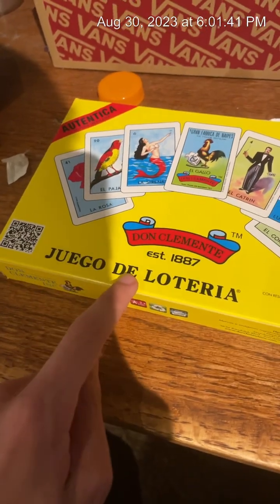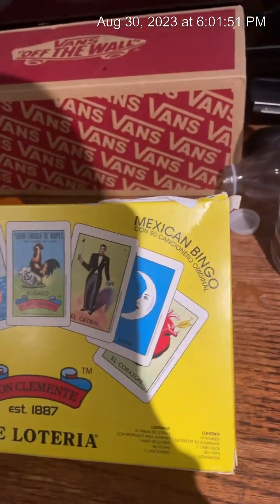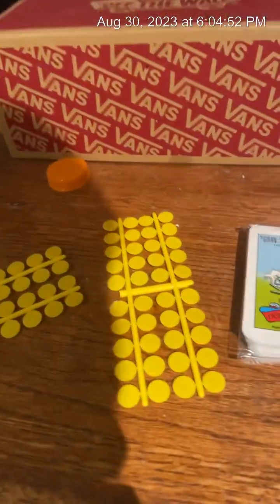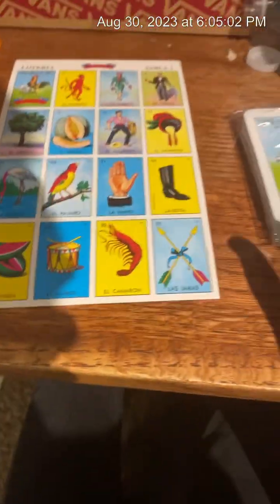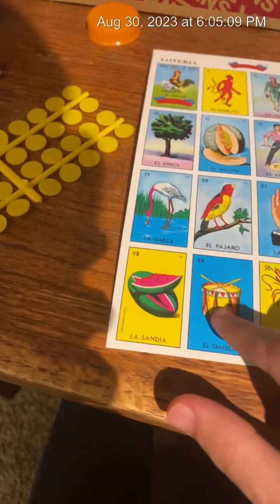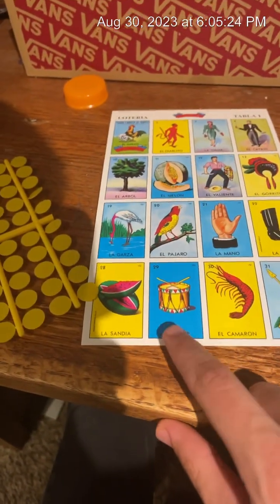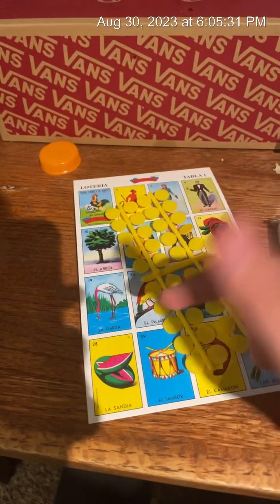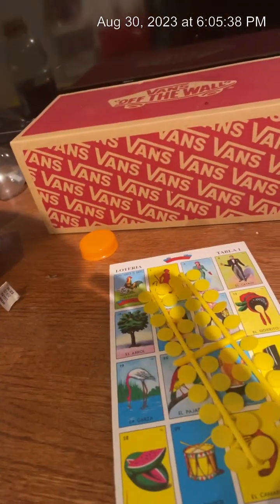La Historia de Lotería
hoy te voy a enseñar La Historia de Lotería